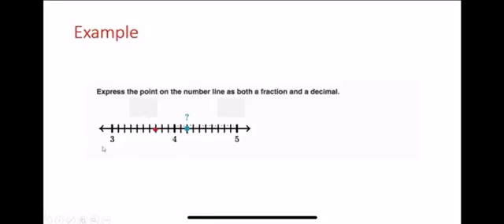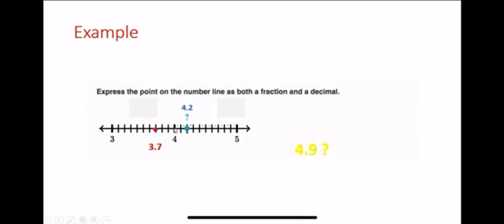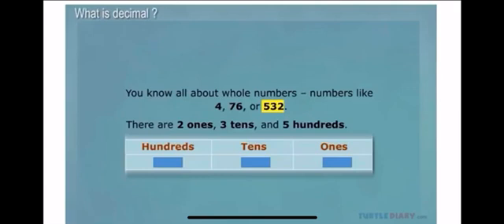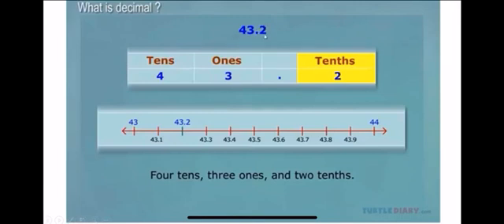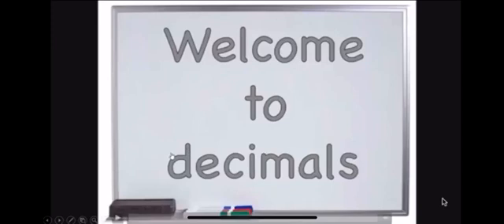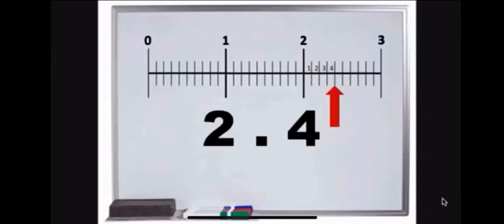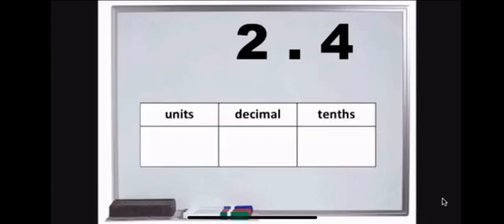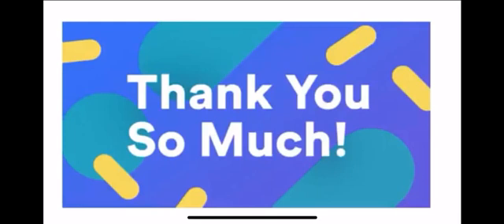Decimal Numbers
Grade 4